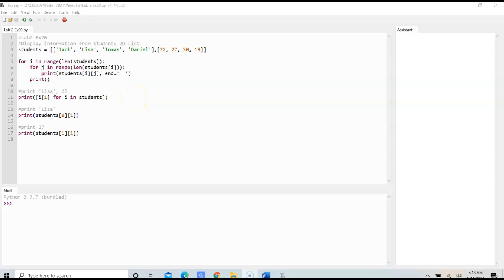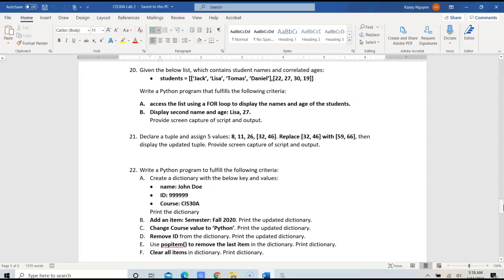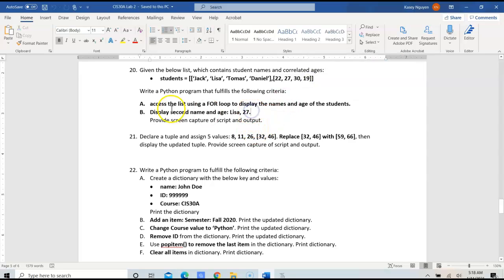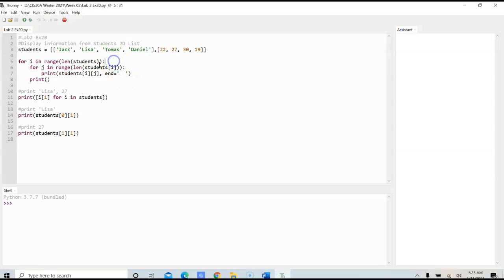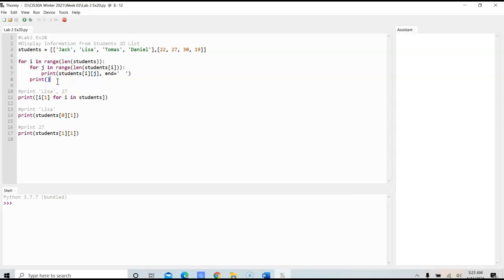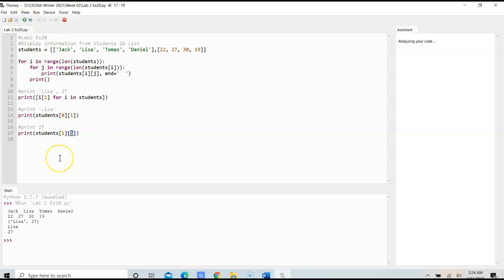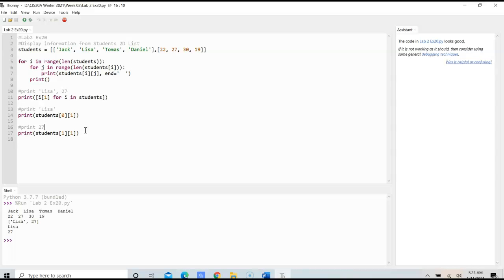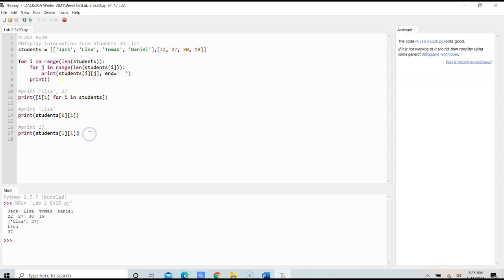CIS30A Lab 2 Ex20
Using FOR loops to access elements in nested list or 2D list